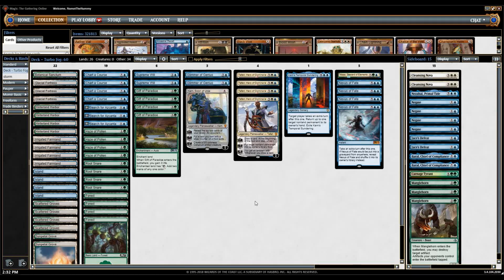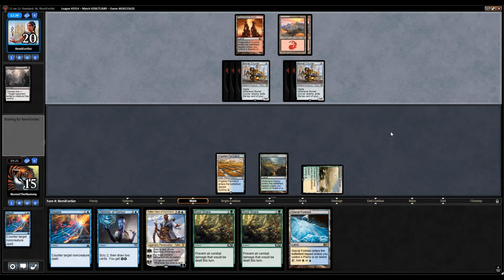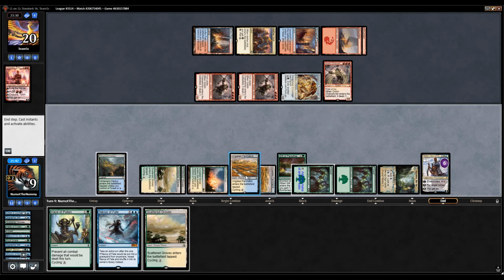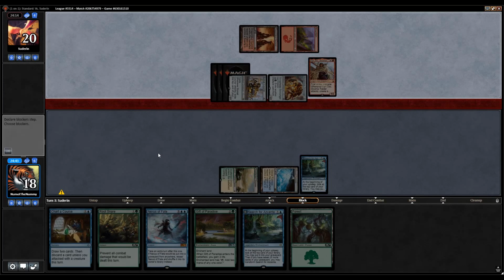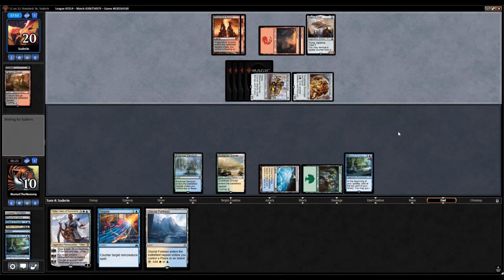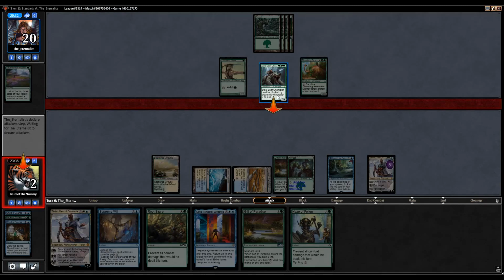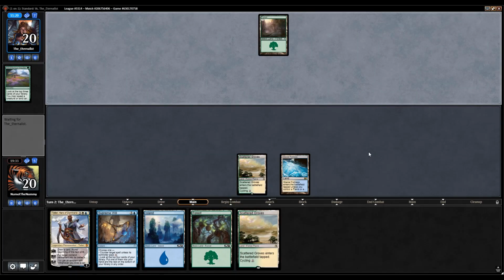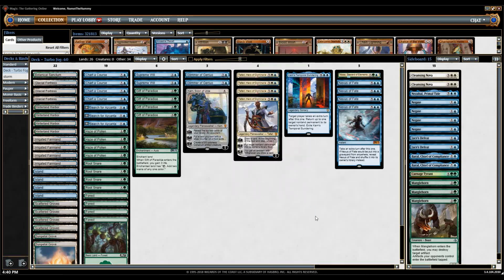Standard with NumottheNummy: Turbo Fog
NumotTheNummy is taking a break from drafting for a bit to step into Standard to have some fun.  Nexus of Fate fun especially. :)